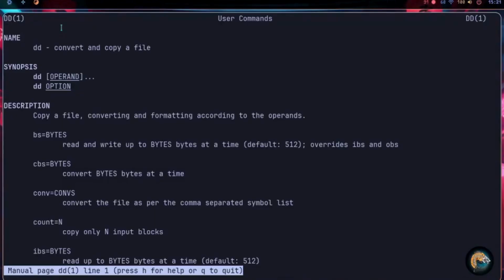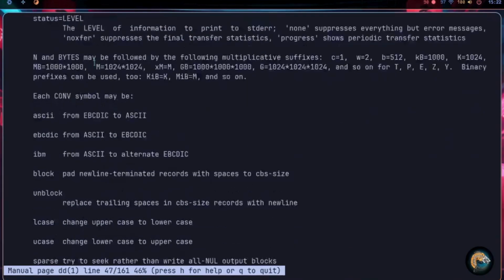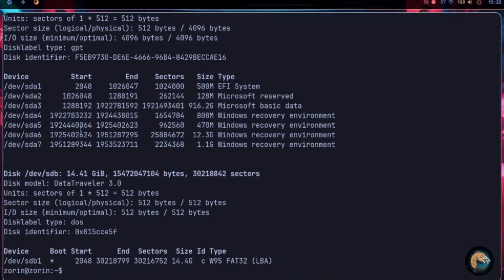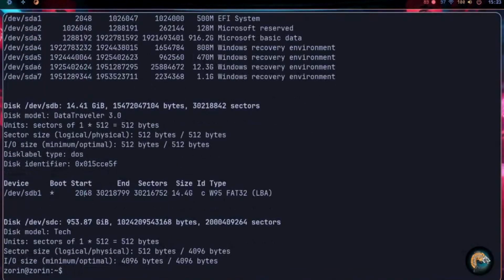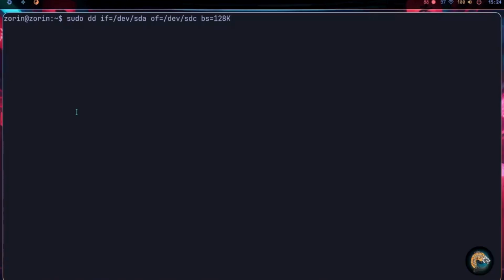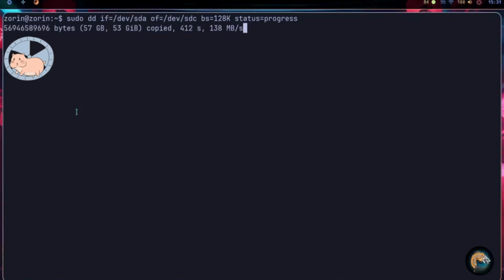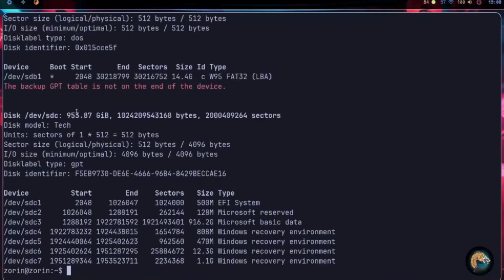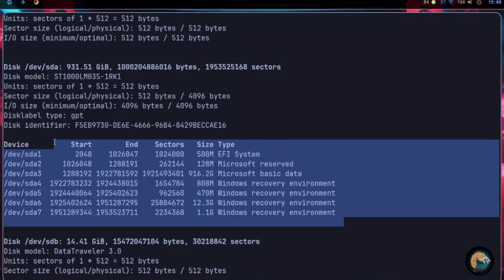Clone a Hard drive for FREE with one SIMPLE Linux command!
This Linux command will remove the need to search for any fancy software, it just gets the job done.

Chapters:
00:00 Context
00:25 Man for dd
01:18 Searching for devices
02:21 Running dd
03:16 Cloning
04:22 Wrapping up

Although this video is accurate on the date of posting it may not be completely accurate in the future as technology is ever evolving and also affiliate partners may update or even remove their programs.